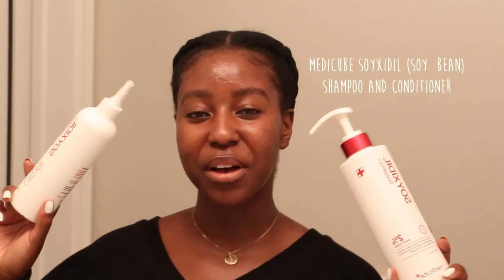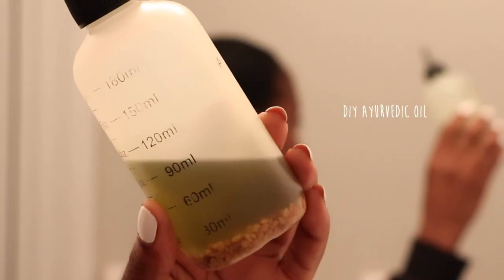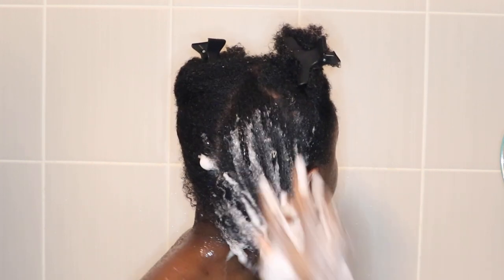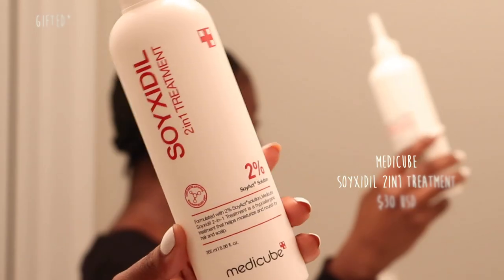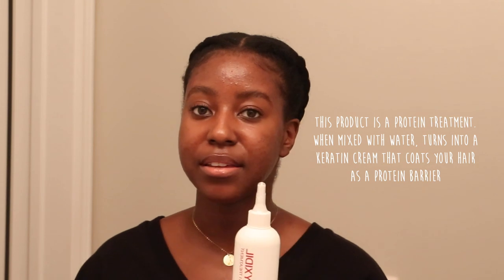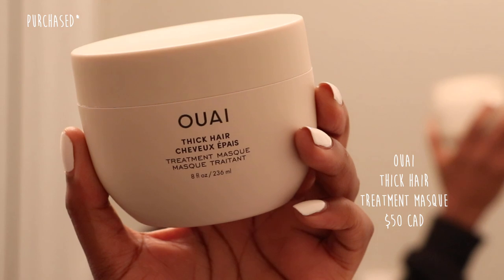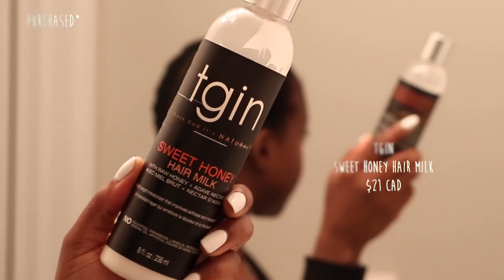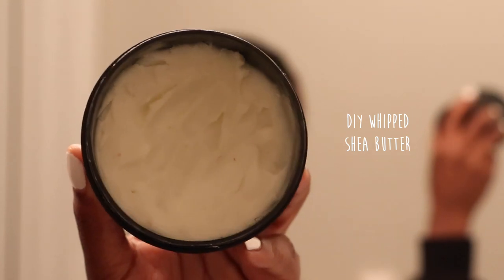I Tried Medicube Soyxidil Hair Care on 4C Natural Hair (PR) | Lakisha Adams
I was recently sent Medicube's Soydixil hair care to try featuring their protein keratin bond-building shampoo and 2 in 1 scalp and hair treatment. Today, we're trying this out on my 4c Natural Hair.

PRODUCTS:
Salon Selectives Instant Repair Leave-In Conditioner
Ouai Thick Hair Treatment Masque
Shea Moisture Jamaican Black Castor Oil Strengthen & Restore Leave-In Conditioner
Tresemme Thermal Creations Blow Dry Spray
TGIN Sweet Honey Hair Milk
Verb Blow Dry Brush